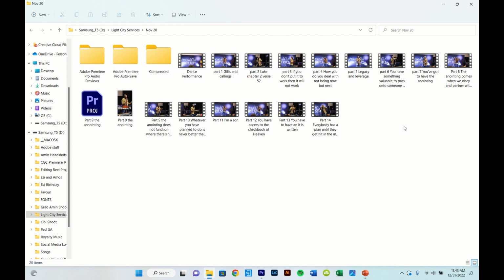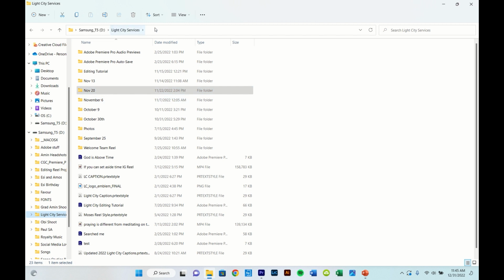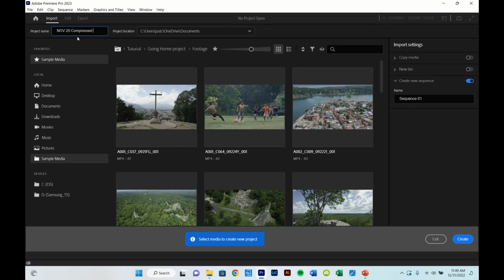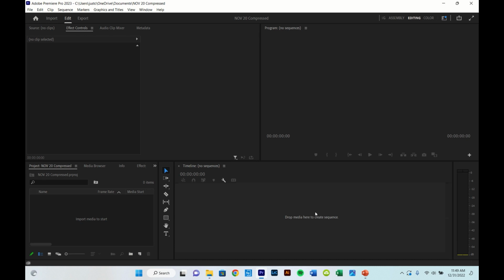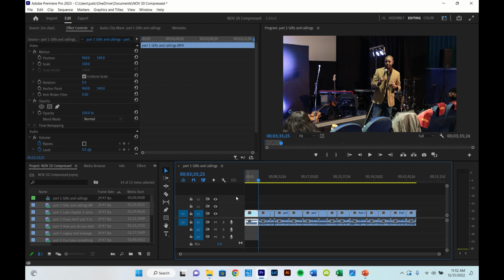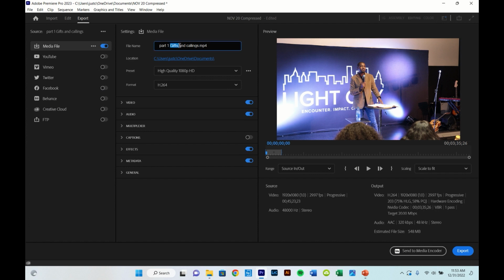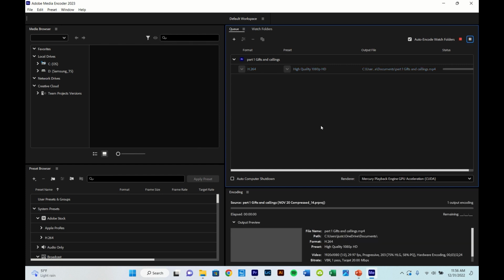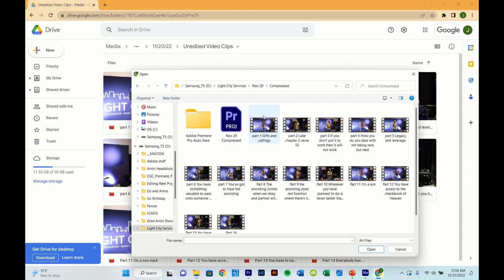Tranferring, Organizing, Compressing and Uploading Footage LC Tutorial